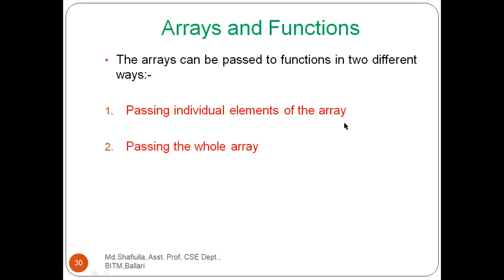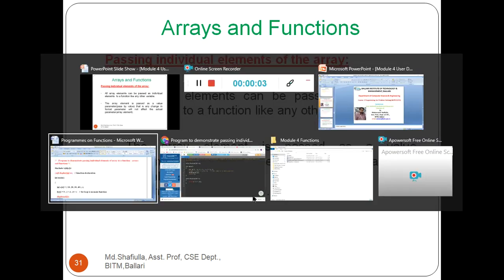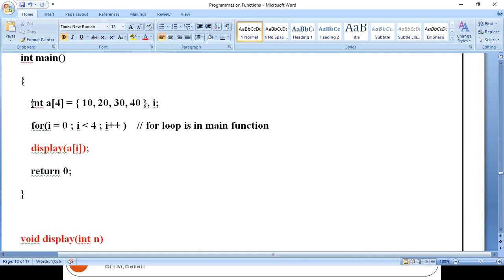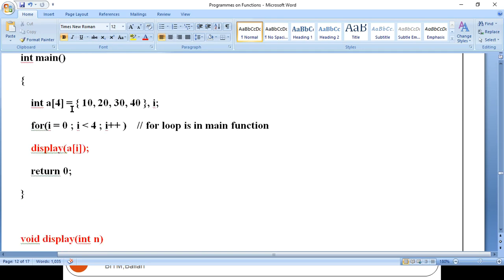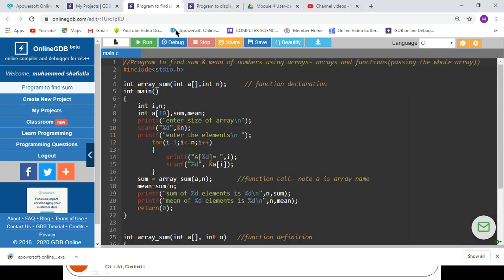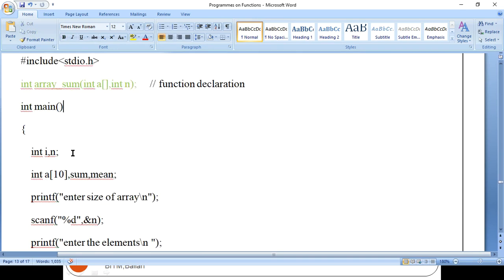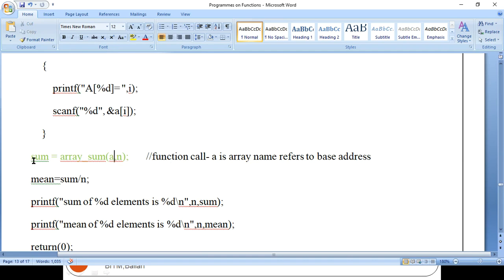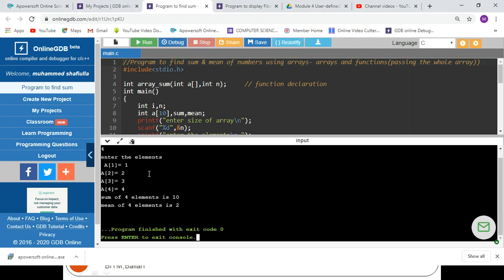Arrays and Functions in C (Passing an Array to a Function)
This video is about Arrays and Functions in C - Passing an Array to a Function.